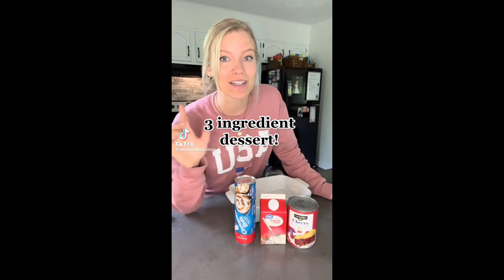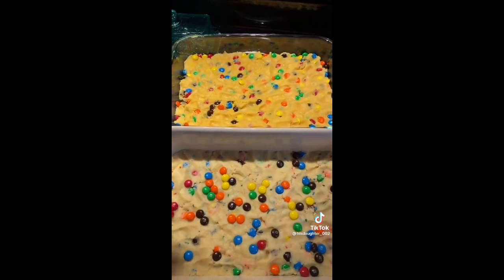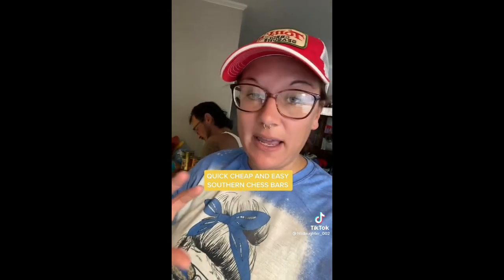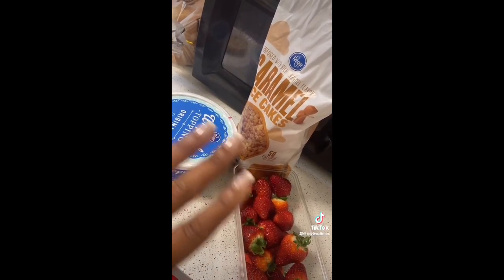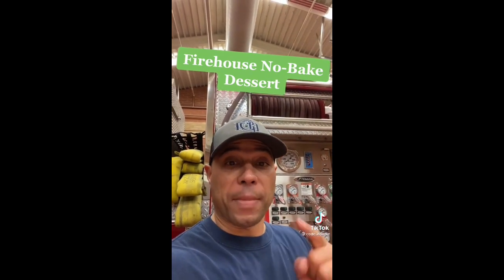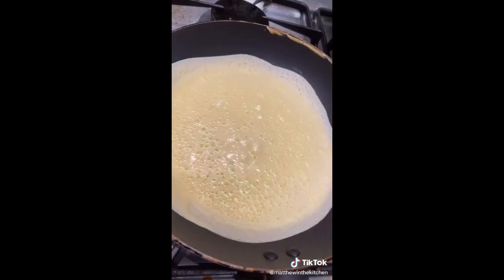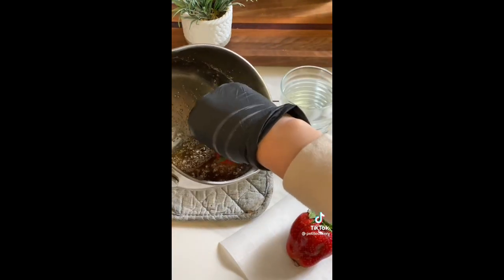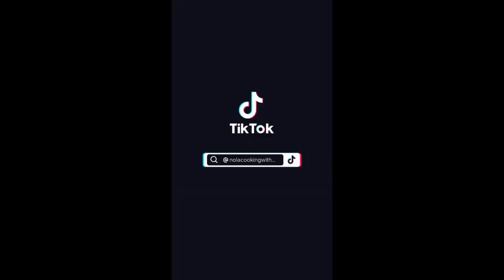Cheap and Easy Dessert Recipes | TikTok Compilation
Please…

This video would not have been made possible if the creators did not do such a marvelous job at posting. So be sure to check them out!

Farewell!